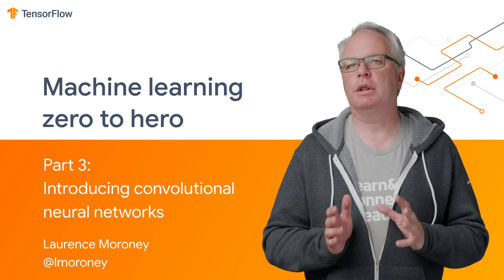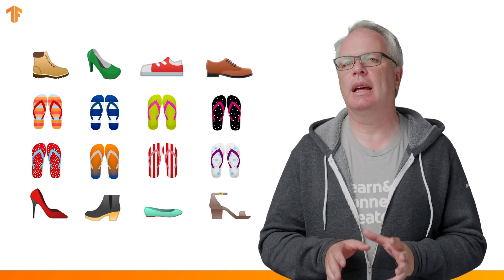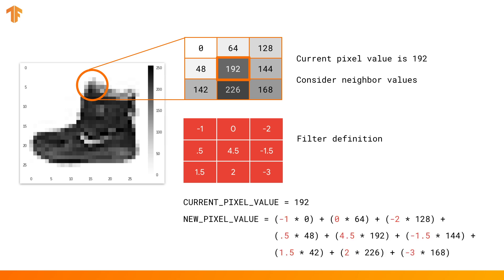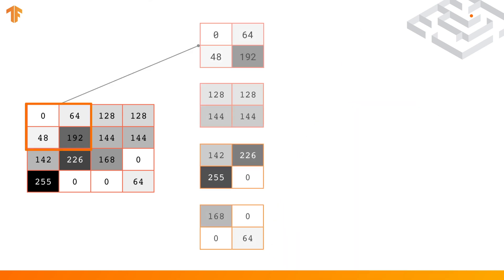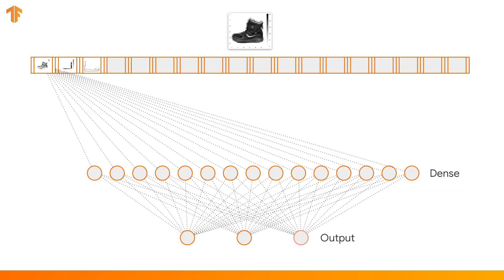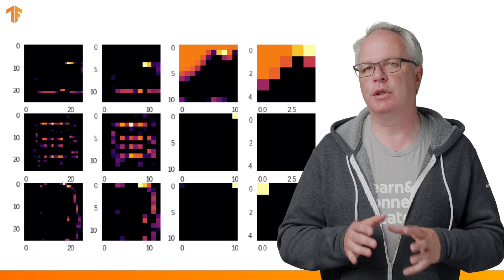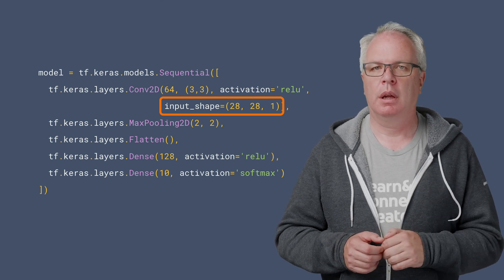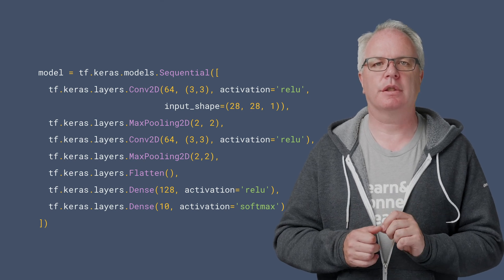Introducing convolutional neural networks (ML Zero to Hero - Part 3)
In part three of Machine Learning Zero to Hero, AI Advocate Laurence Moroney (lmoroney@) discusses convolutional neural networks and why they are so powerful in Computer vision scenarios. A convolution is a filter that passes over an image, processes it, and extracts features that show a commonality in the image. In this video you'll see how they work, by processing an image to see if you can extract features from it!